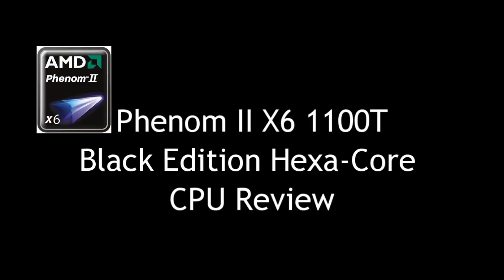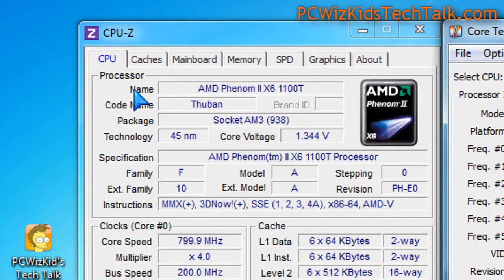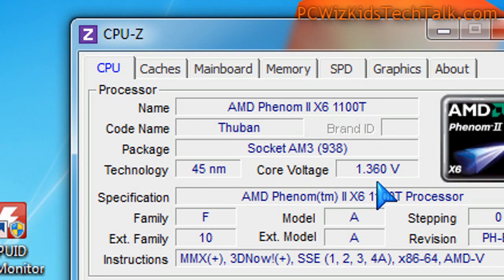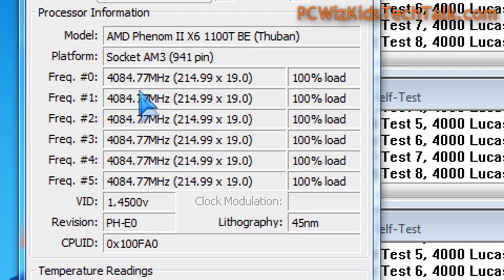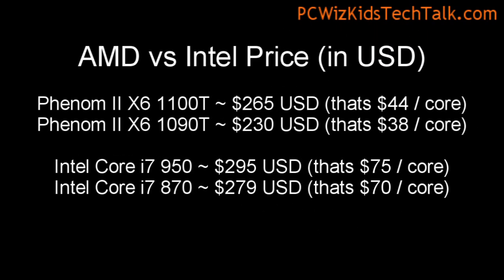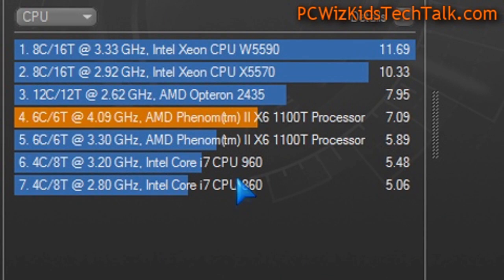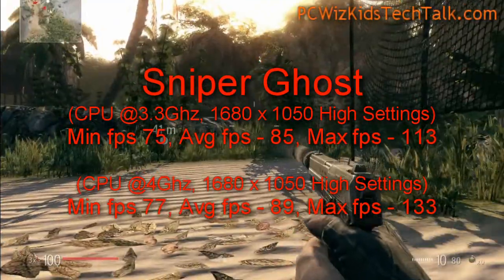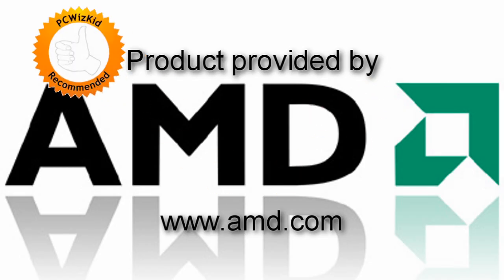AMD Phenom II X6 1100T CPU Review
for the full review and price.